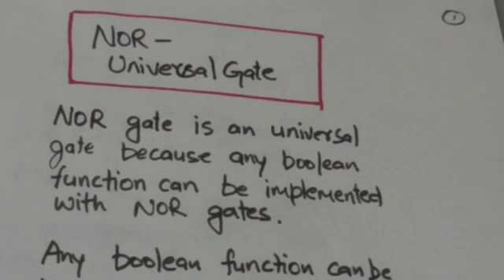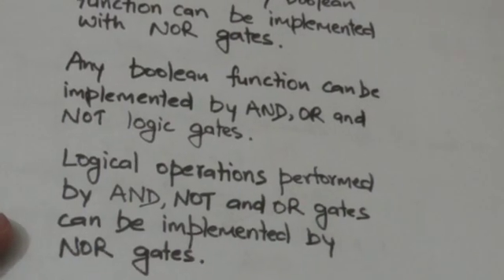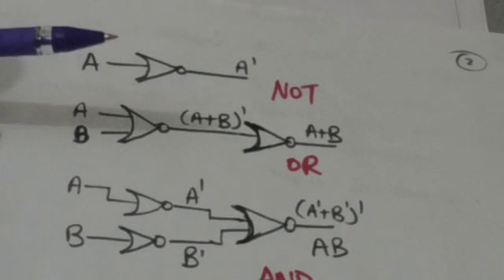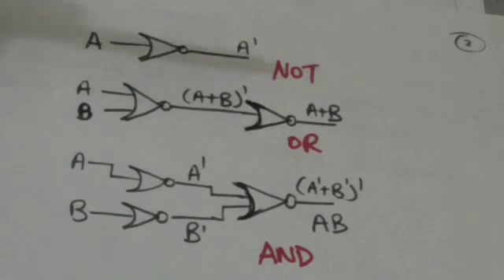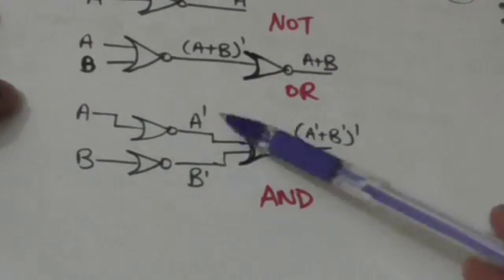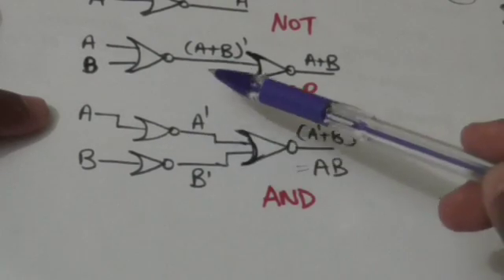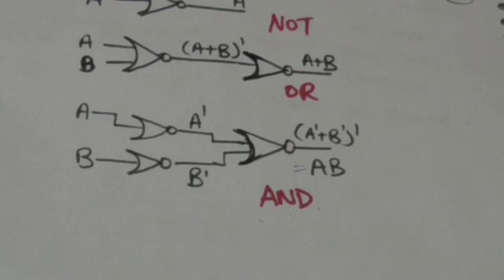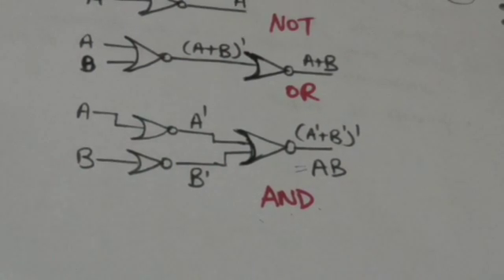NOR GATE-UNIVERSAL GATE(DIGITAL SYSTEM-35)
NOR, UNIVERSAL GATE